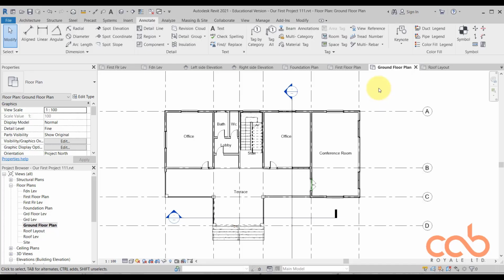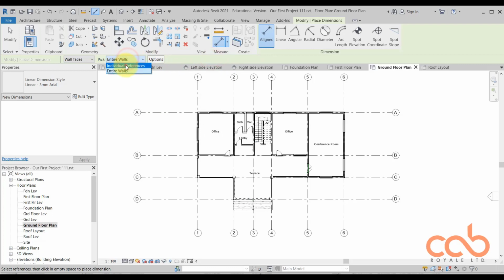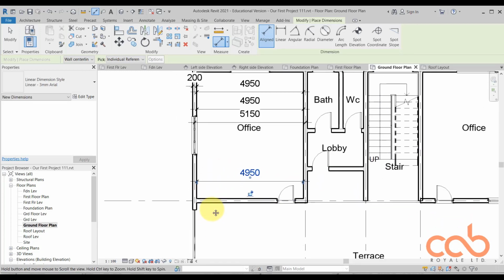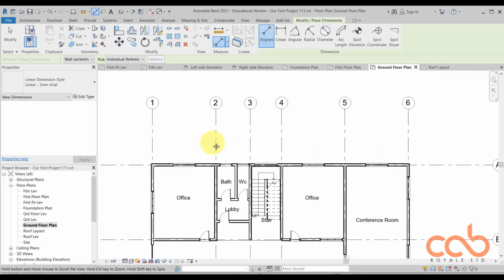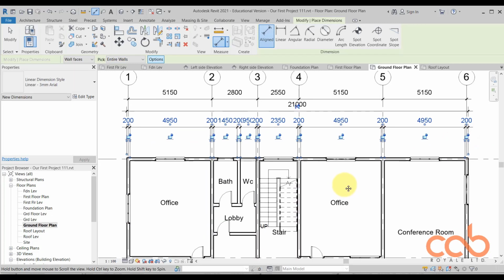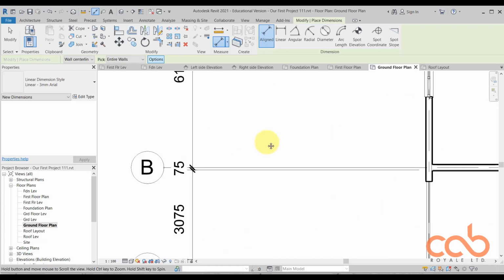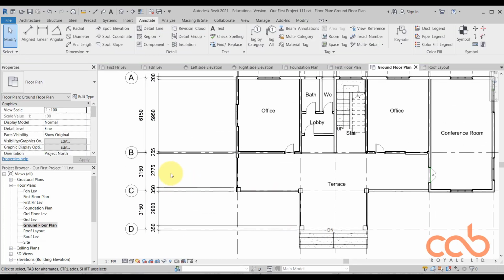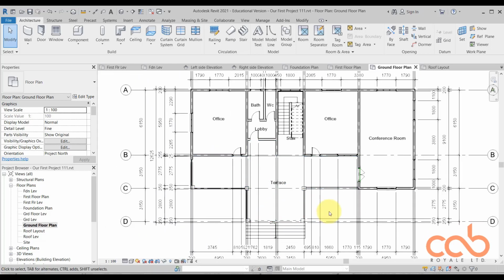HOW TO DIMENSION YOU WORK IN REVIT (BIM)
In this video we will show you how to adjust the dimension setting to suit you and also show you how to dimension your work.